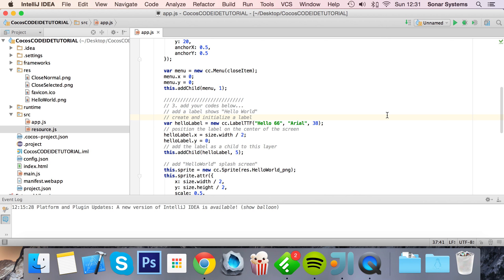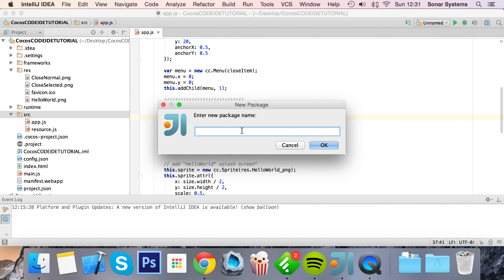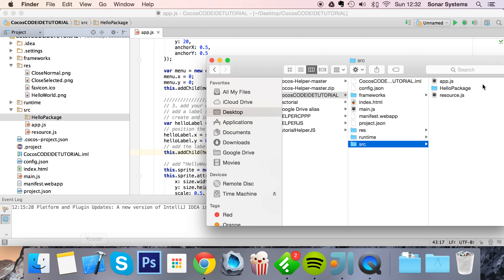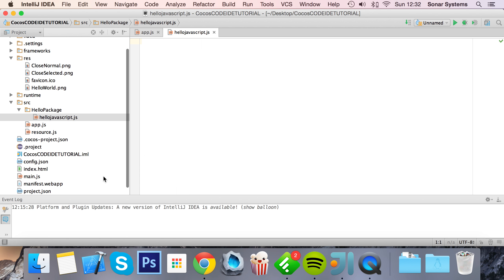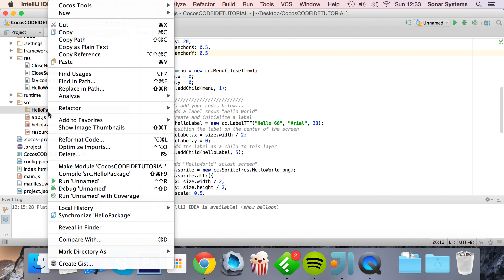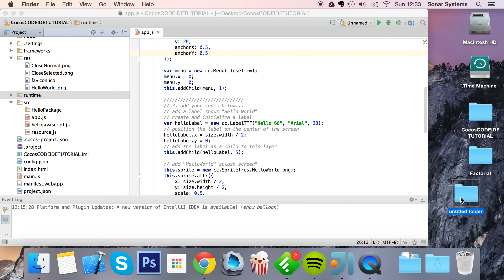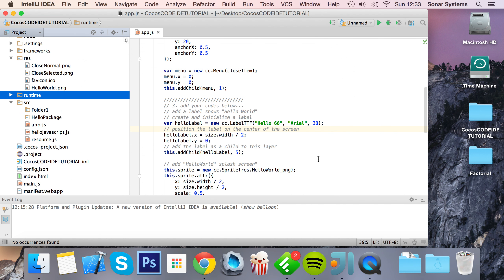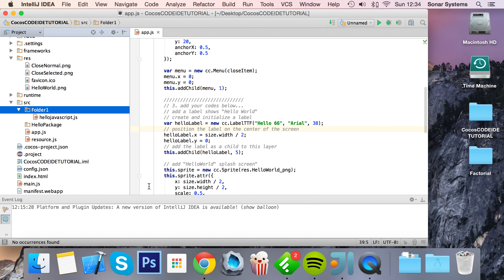Cocos Code IDE V2 - Adding Files & Folders